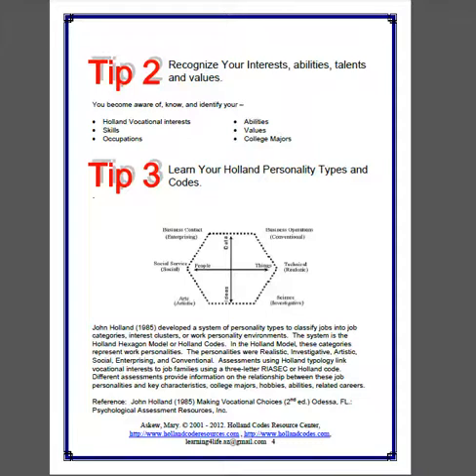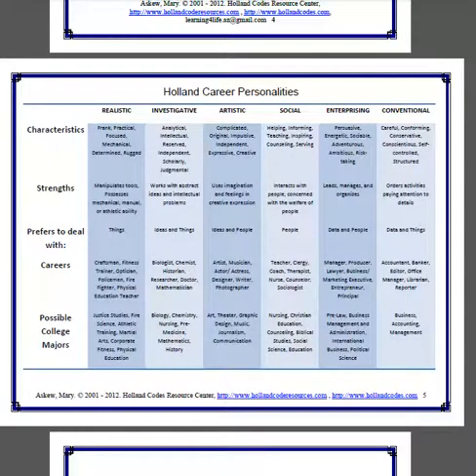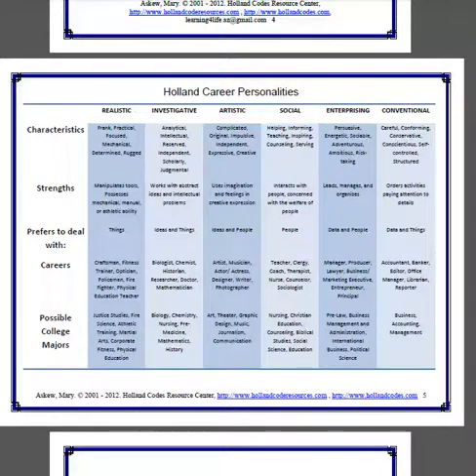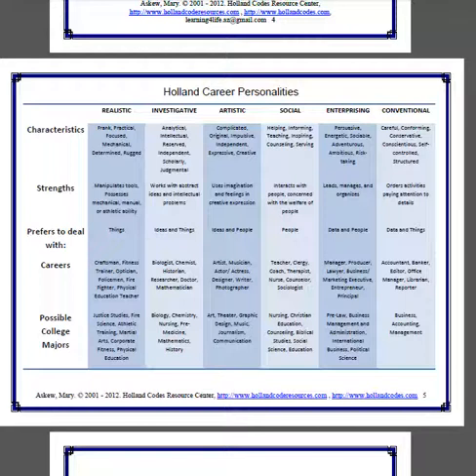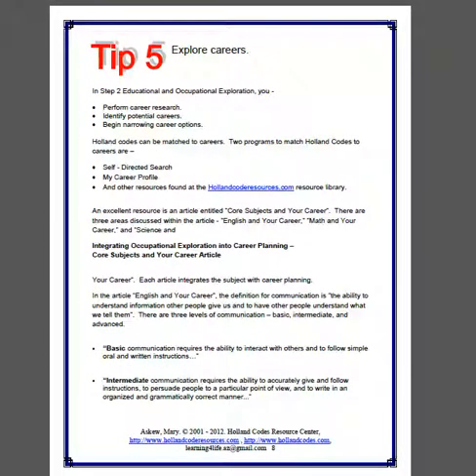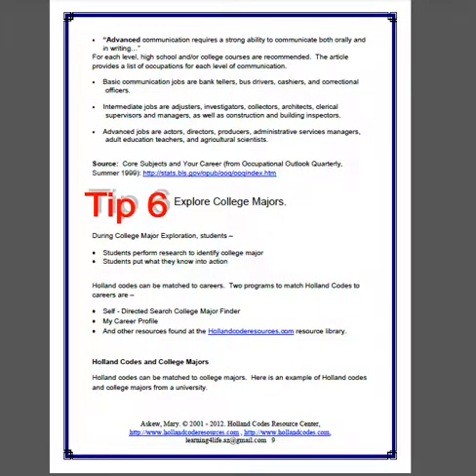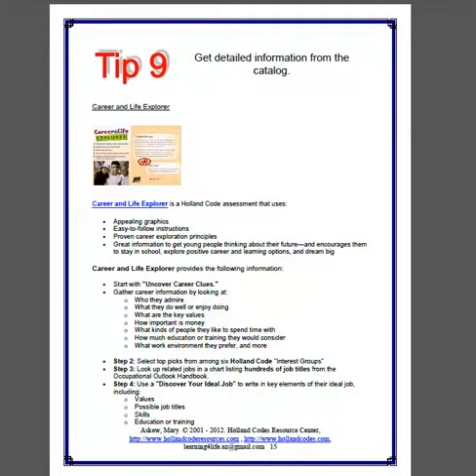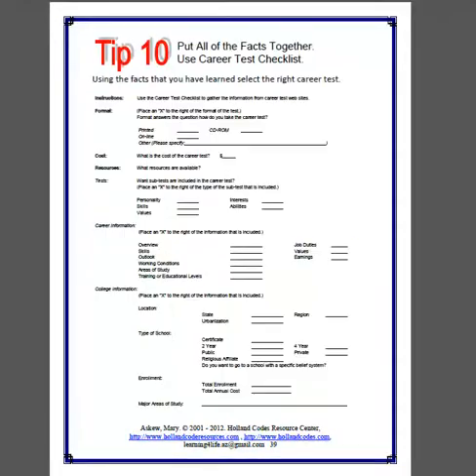Ten Top Tips for Selecting a Career Test or Assessment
To improve video quality, set Change Quality icon to 480 or 720.  Read Ten Top Tips to identify the right career and college major.  Maximize your career search by selecting the right career test.